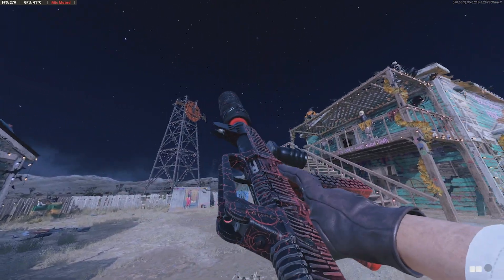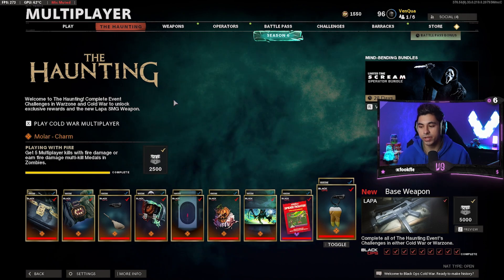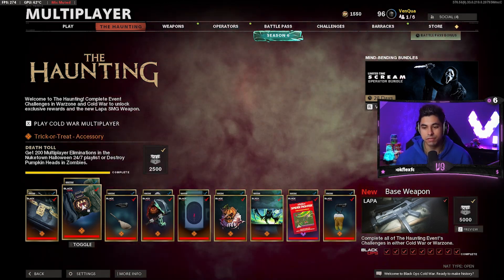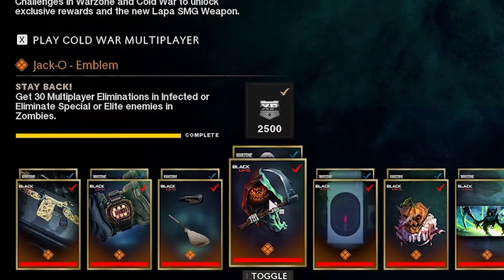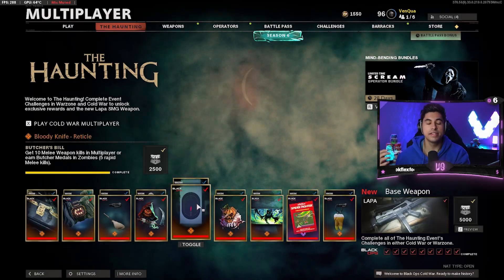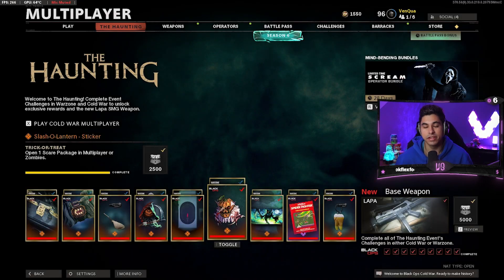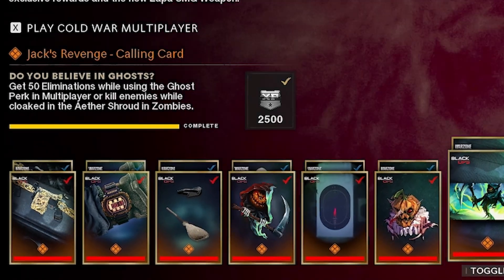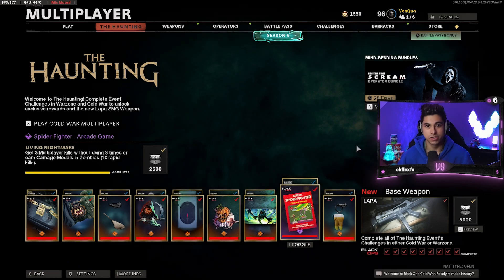How to unlock the NEW LAPA SMG *FAST and EASY* (Cold War Warzone)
Turn the bell on for notis :)

The Haunting event has started in Call of Duty, and with it comes a new SMG! The Lapa is only unlockable by completing The Haunting challenges, and there are a total of 9 challenges. You can do these challenges in Warzone, Cold War Multiplayer or zombies. I completed them in multiplayer so that is where most of my advice will be coming from. I go through every challenge, explaining the best ways possible to complete them in the fastest time possible!

I haven't had a chance to really try the LAPA out in Warzone yet, what do you guys think about the new gun?

Timestamps:
Intro - (0:00)
Overview - (0:40)
Warzone Challenges - (1:17)
Multiplayer Challenges - (1:33)
Closing Thoughts - (8:22)